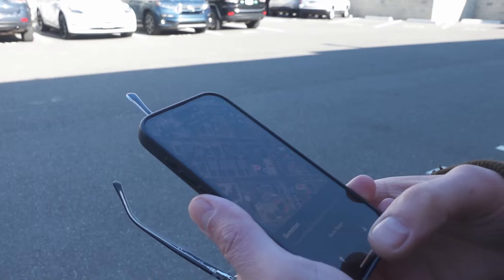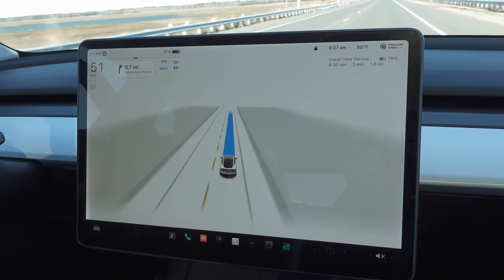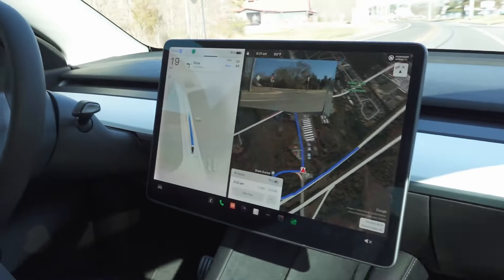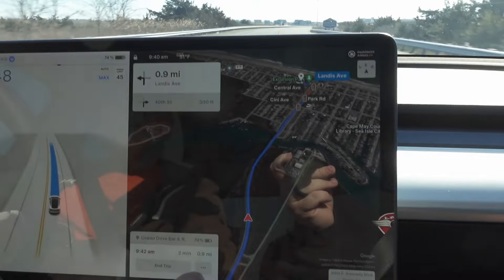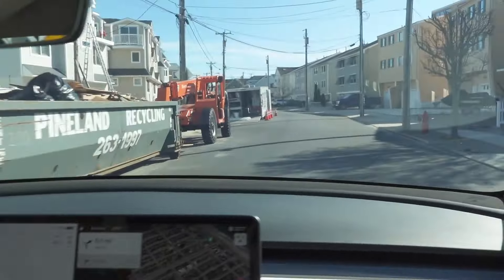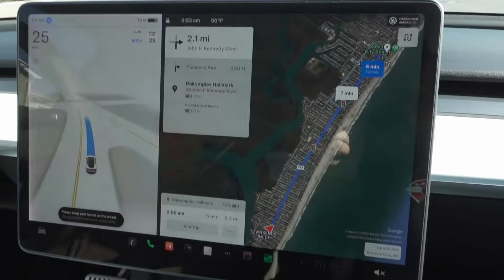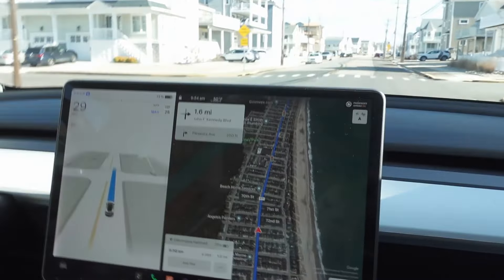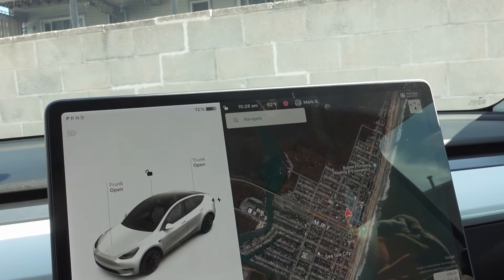Join Me For An Epic Tesla Adventure With Mark In Sea Isle City, Nj - First Time Behind The Wheel!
I have been very skeptical and hesitant to experience an EV, as I am just not ready for one my self. However after driving Mark's Tesla around Sea Isle City, NJ I am much more open to the the idea of an EV. I spent some time learning all about the Tesla and life of an EV owner. I have to say the driving experience was amazing, I enjoyed it more than I thought.

We also put Full Self Drive to the test!

Check out the video and feel free to leave some questions you may have for Mark or about EV life and I will try to do a follow-up video later this summer.

Huge Thank you to Mark for the invite to drive the Tesla and experience the EV life for a day!